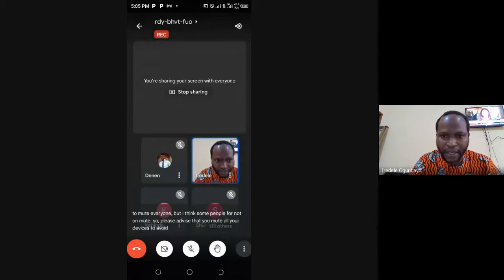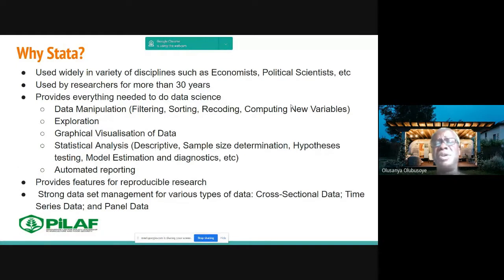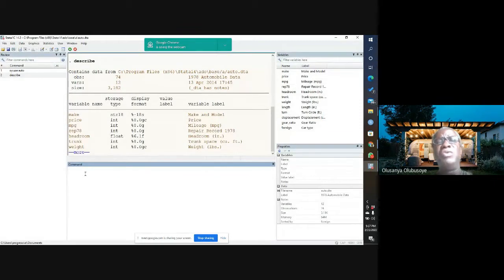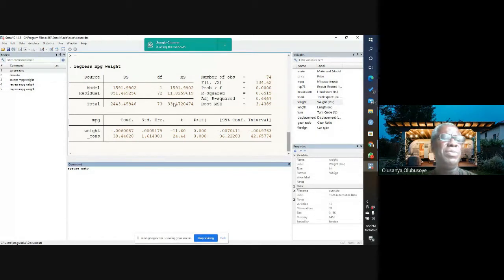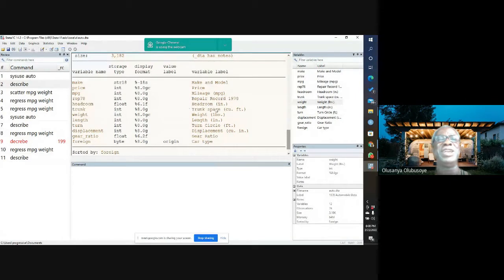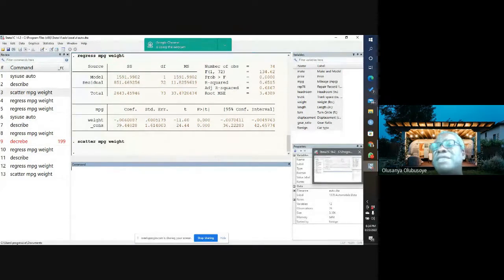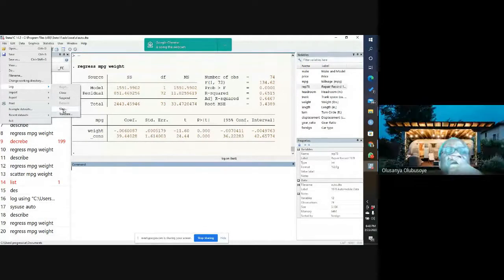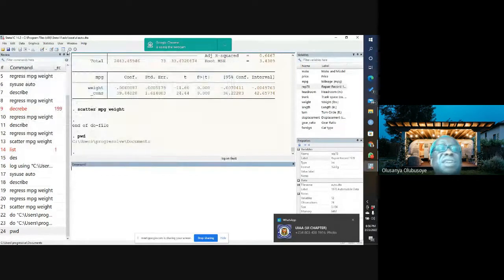Introduction to Stata Environment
This video is a recorded session for virtual training in Stata. The software, Stata, is widely used, and this navigates the graphical interface by introducing the windows, menus, and Stata tips to beginners.